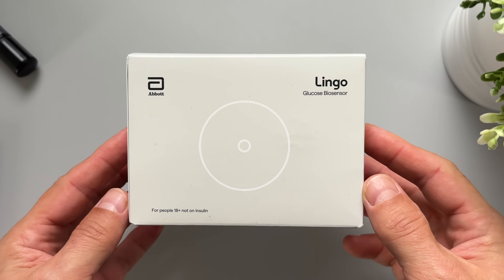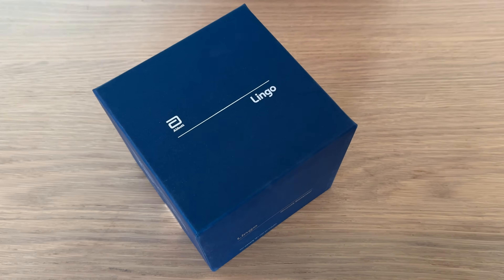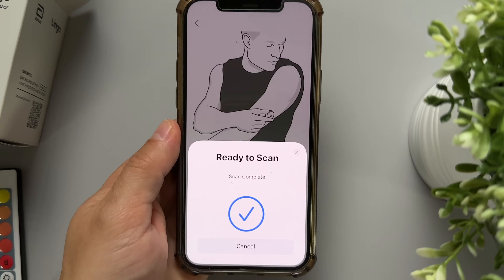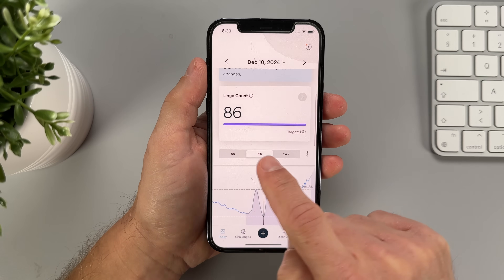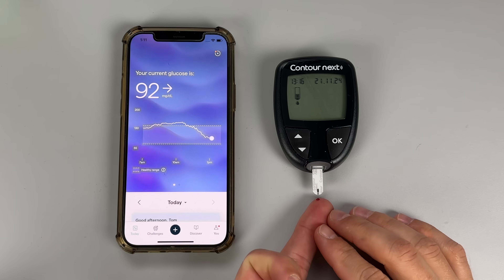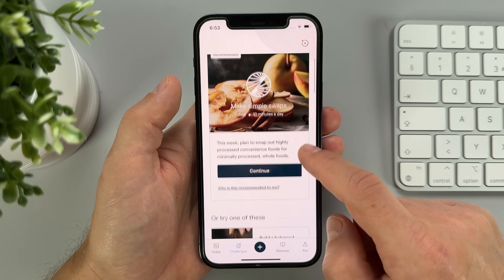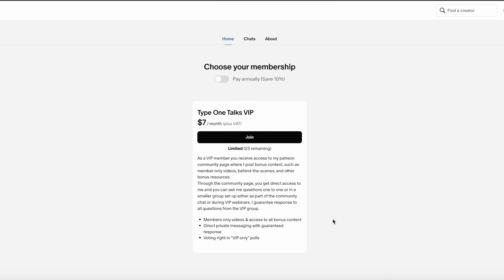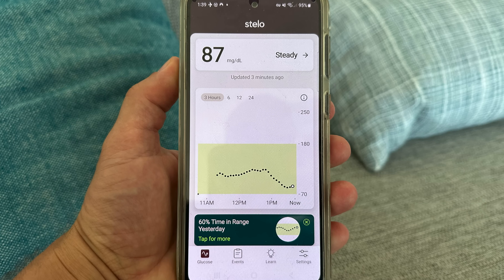I Tried The Lingo CGM: Exclusive First Look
I tested a brand new glucose monitor from Abbott. The Lingo biosensor has just launched in the US and UK. Is Lingo a good alternative to the FreeStyle Libre CGMs to monitor your blood sugar levels? Or is it even a better tool to monitor your glucose? Watch this video to find out.